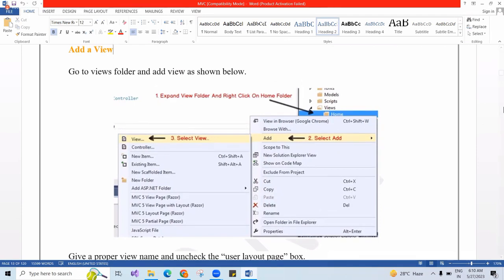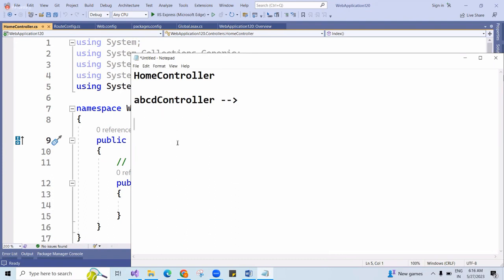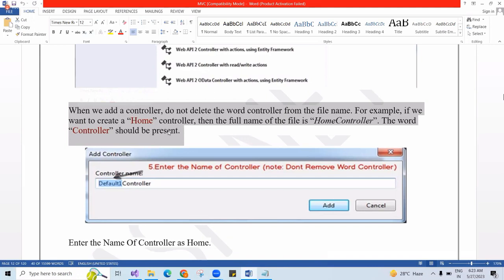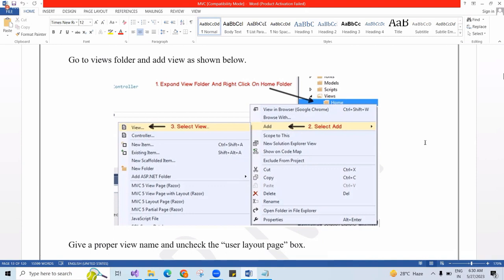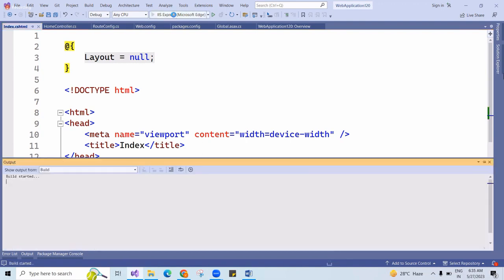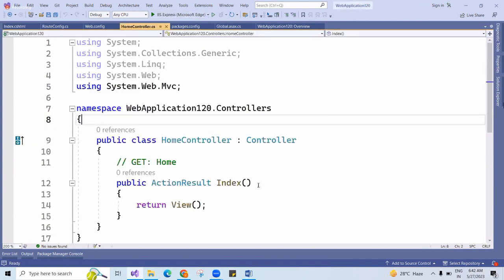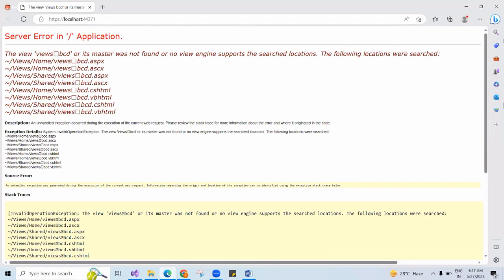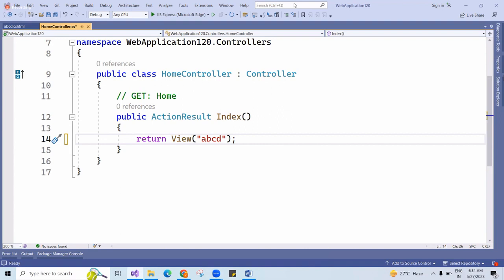Asp Net MVC5 + MVC Core | DAY 39 | SOFTWARE FREE COURSES